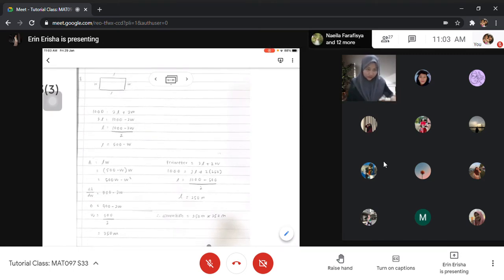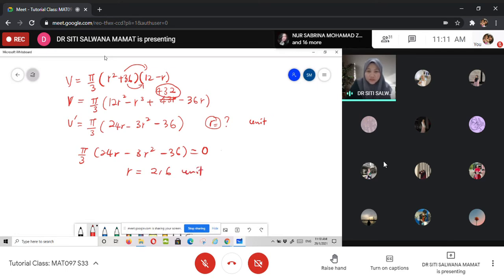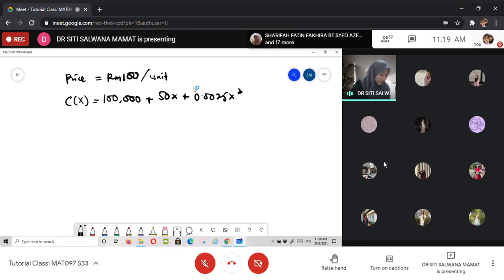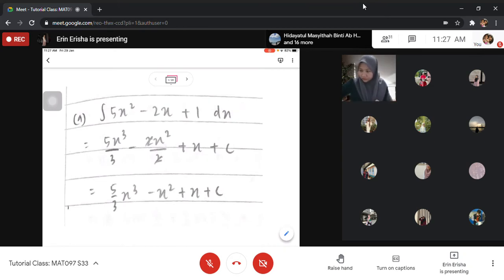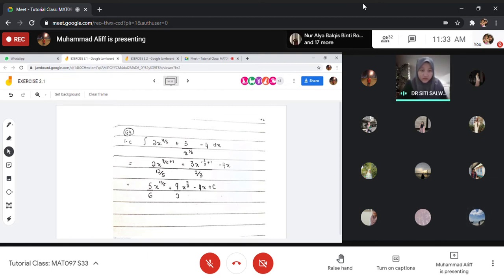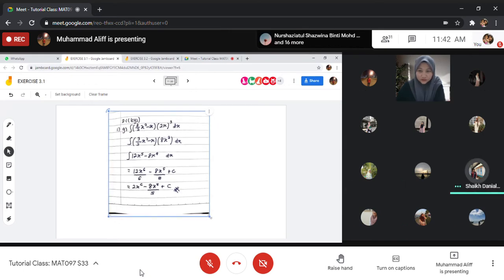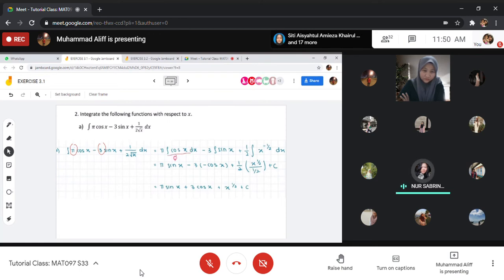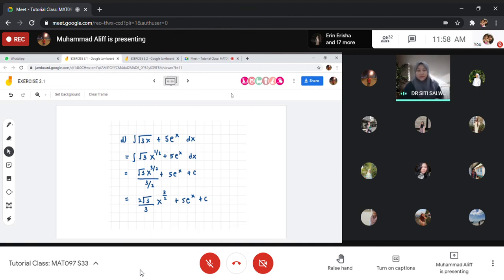Math-Tutorial Chapter 3